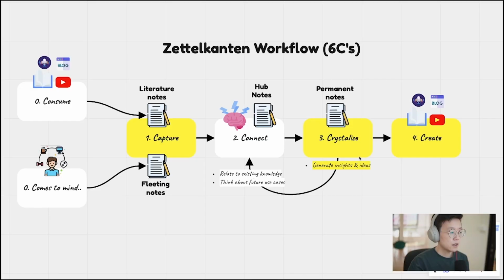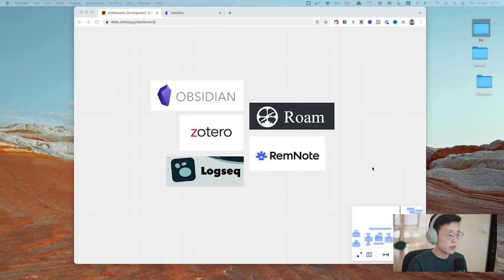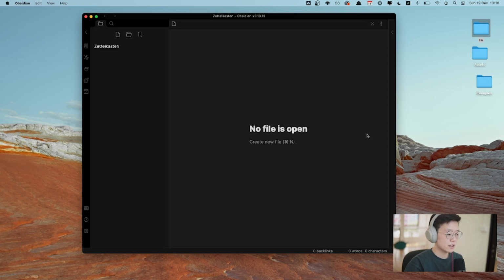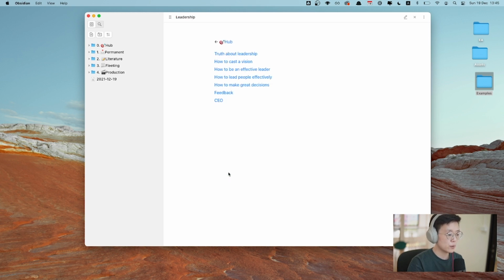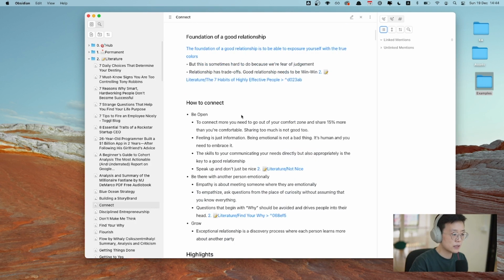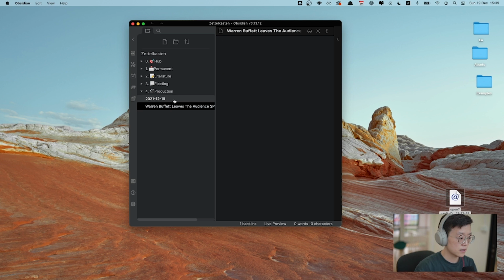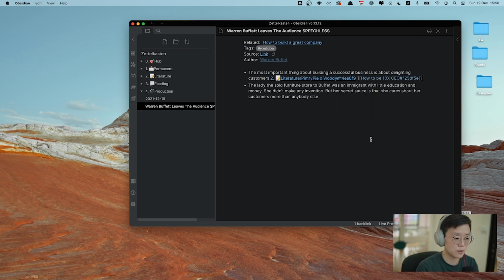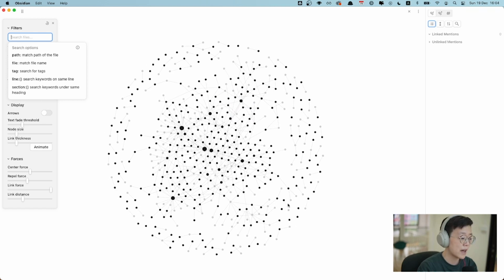Zettelkasten Obsidian Tutorial (Simplest way) [No Music]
A version of this video with softer background

Timestamp
0:00 - Intro
0:25 - Workflow Overview
0:23 - Why Obsidian?
2:47 - Download Obsidian
3:51 - Set up Obsidian
6:45 - Get started
8:51 - Real-life example